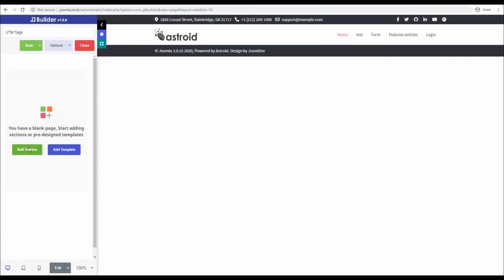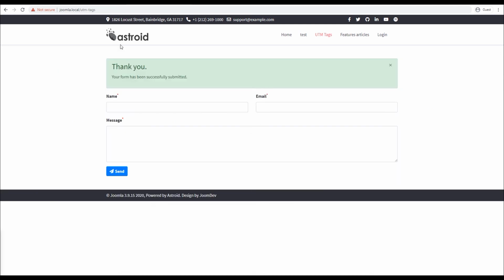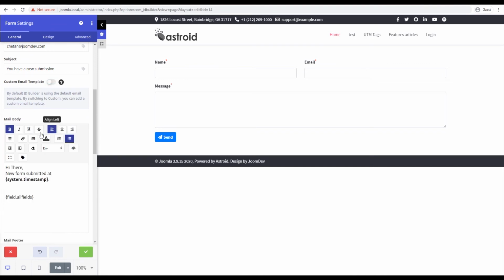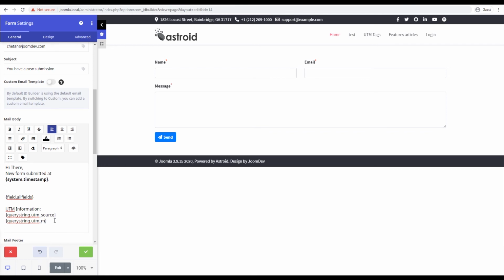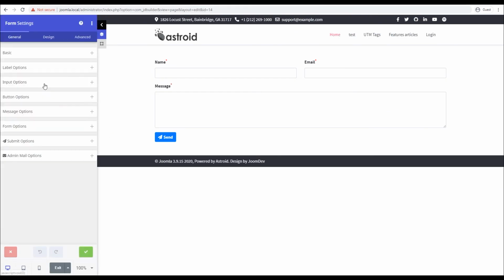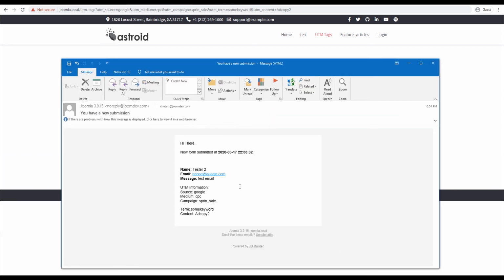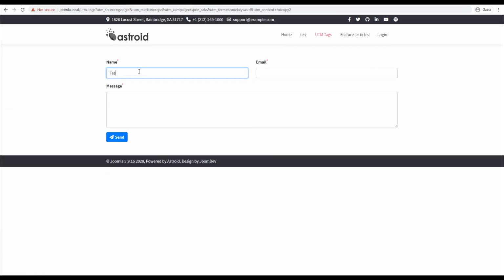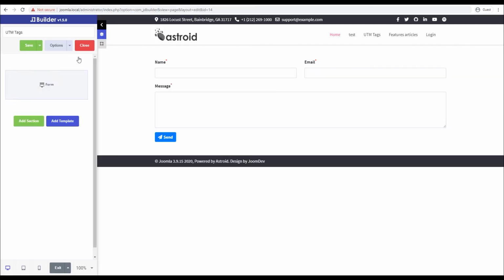How to Get QueryString Data and Integration for Landing pages with UTM_ Tags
Want to capture additional data from your landing pages?
The advanced Form builder in JD Builder gives you the power of using smart tags that helps you to capture data such as UTM tags and others.